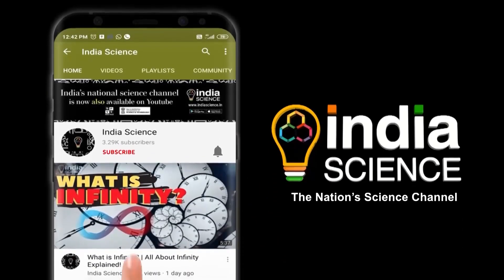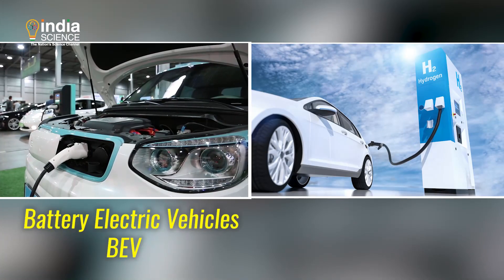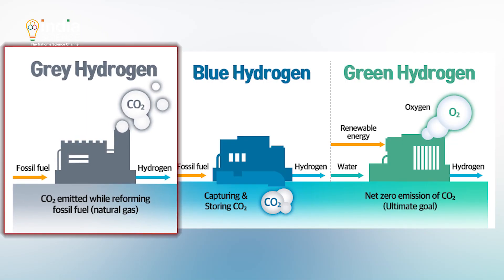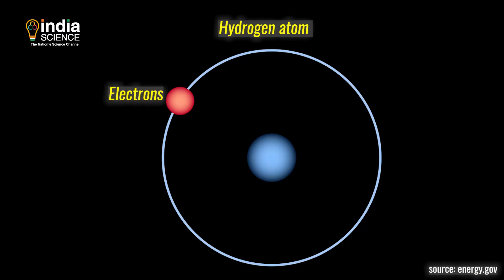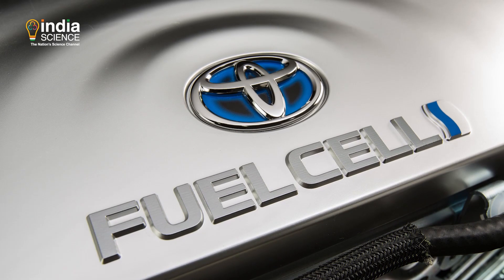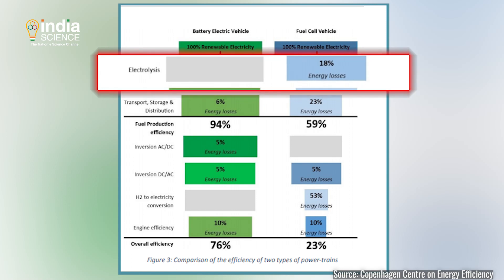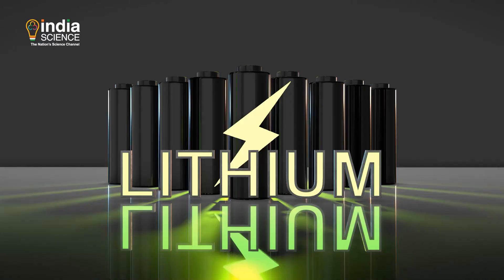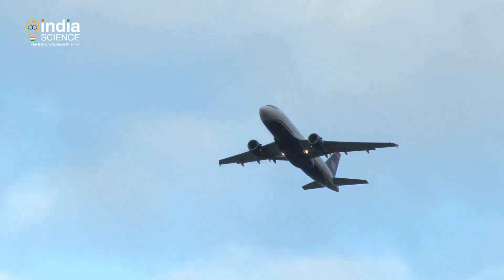Hydrogen Versus Electric Cars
Electric vehicles are powered by either batteries or hydrogen fuel cells. There’s an intense debate between the two technologies -- who’s winning it?